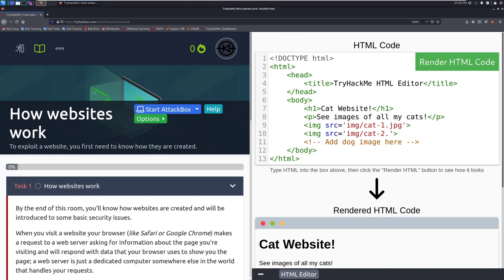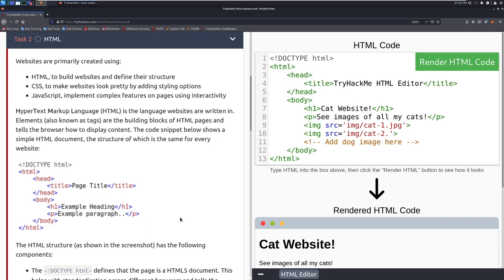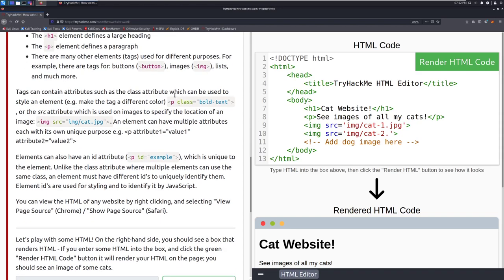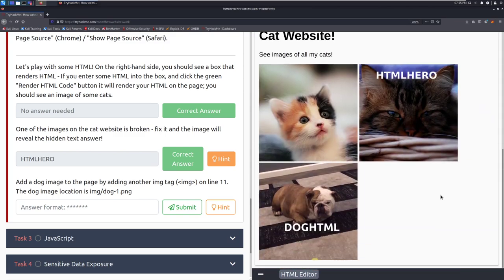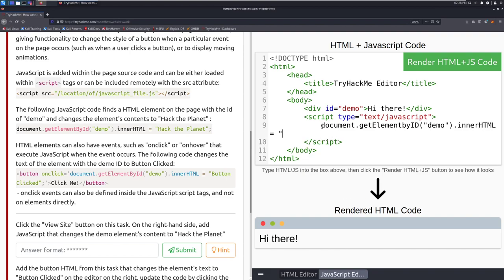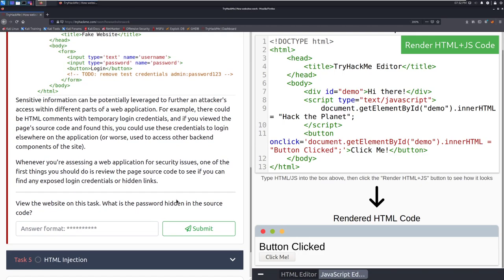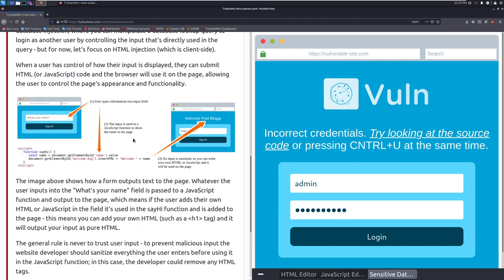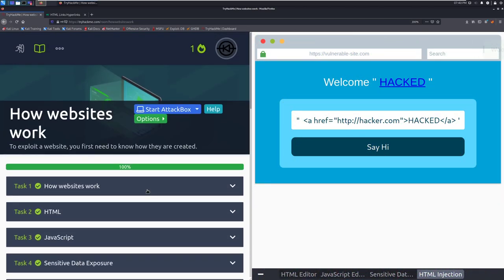TryHackMe How Websites Work Official Walkthrough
Task Timestamps:
0:00:00 - Video Overview
0:00:13 - Task 1: How websites work
0:02:34 - Task 2: HTML
0:09:02 - Task 3: JavaScript
0:13:22 - Task 4: Sensitive Data Exposure
0:16:06 - Task 5: HTML Injection